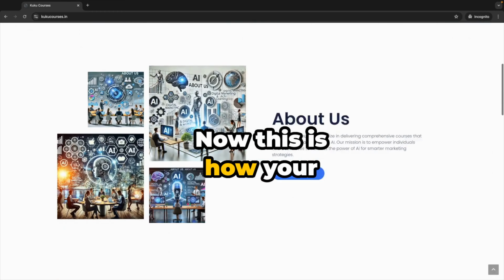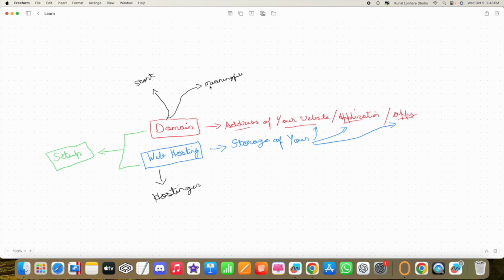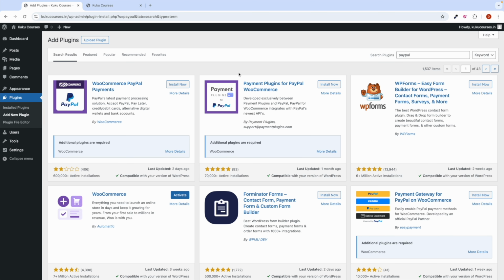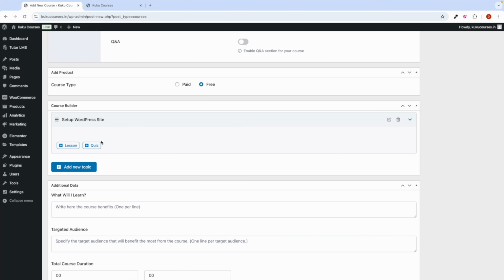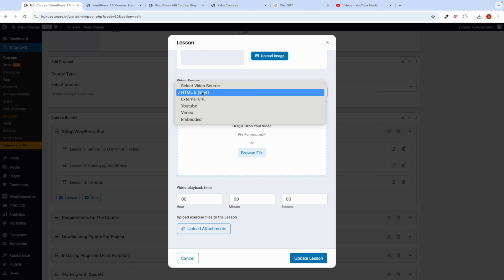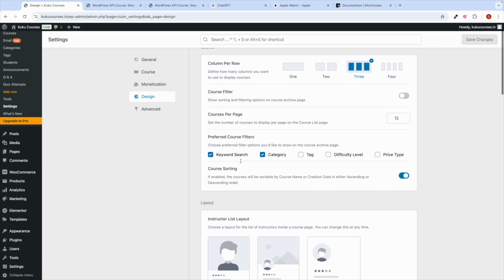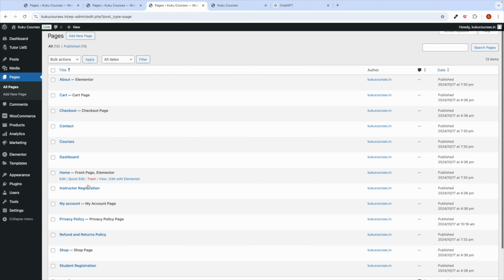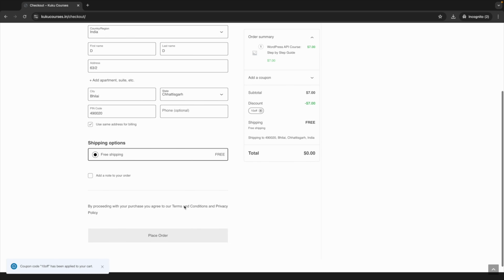Build WordPress Online Course Website | Tutor LMS Tutorial | How to Make LMS Website with ChatGPT